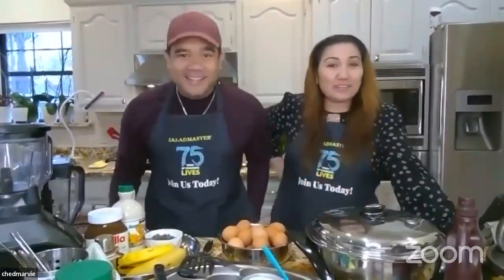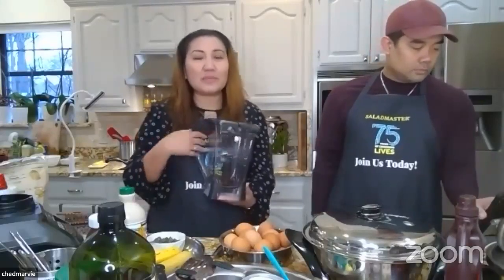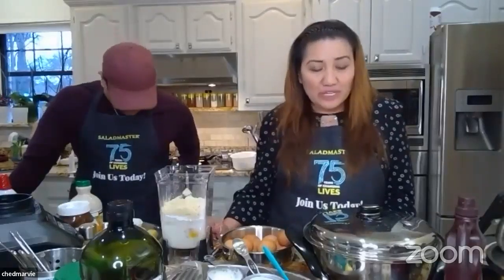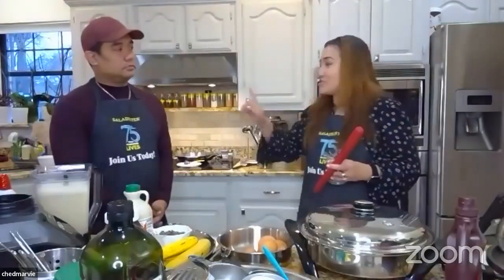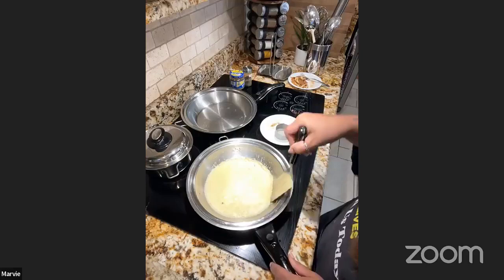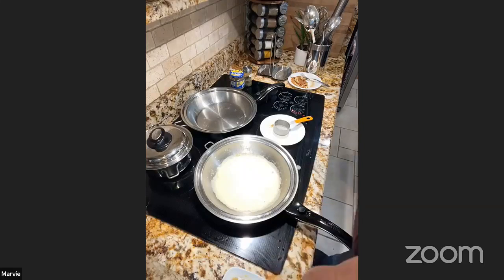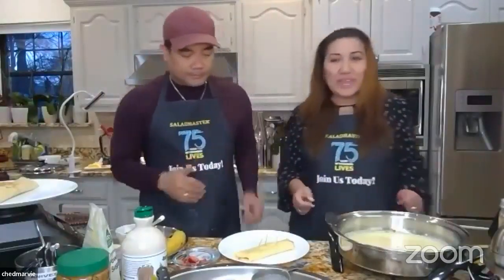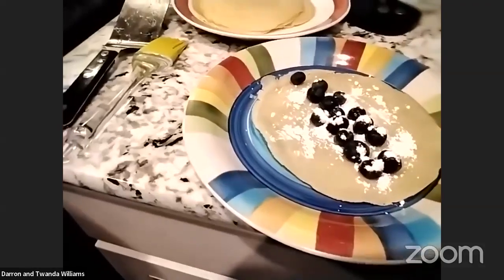Gluten-Free Dessert Crepes